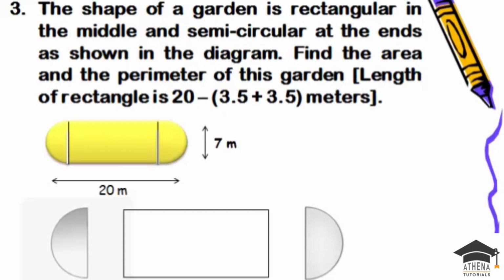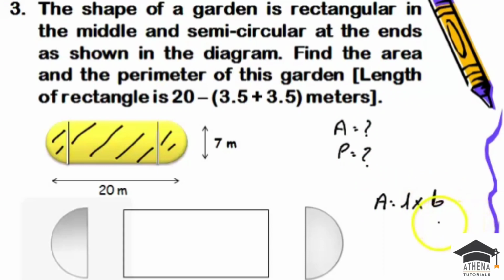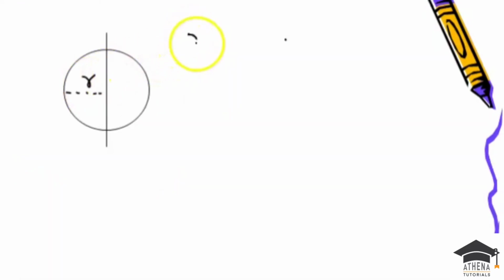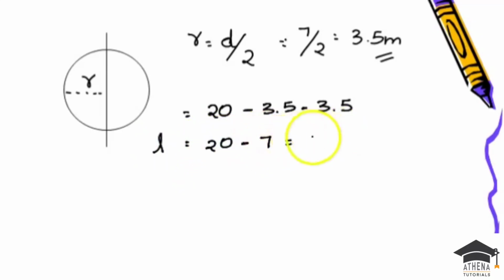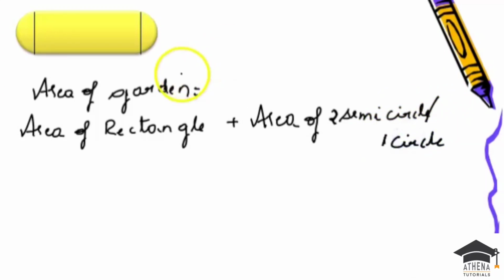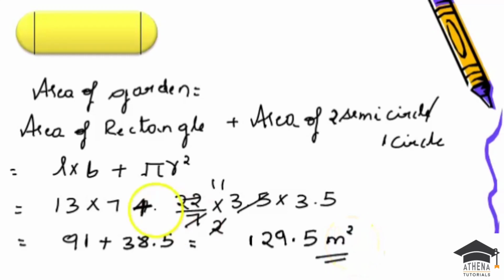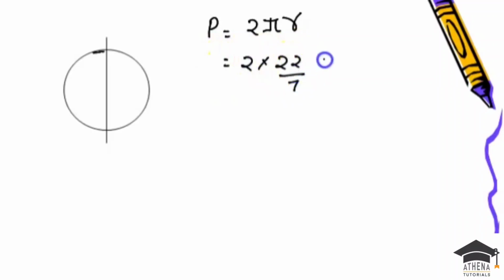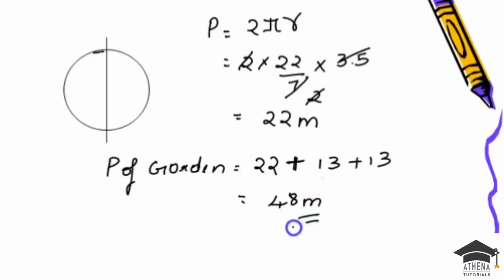Mensuration( Class 8th NCERT Syllabus)- Exercise 11.1(Question 3)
Welcome to Athena Tutorials!!
Our aim is to teach mathematics in a simpler way.

This is the video of 8th standard - 11th Chapter - Mensuration -Exercise 11.1(Question 3)